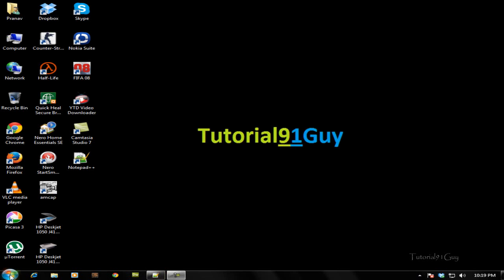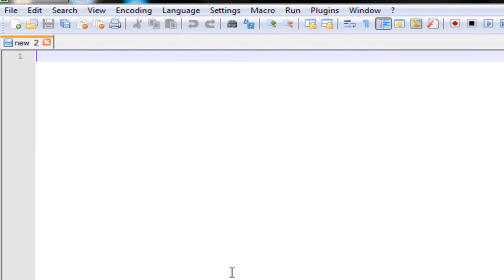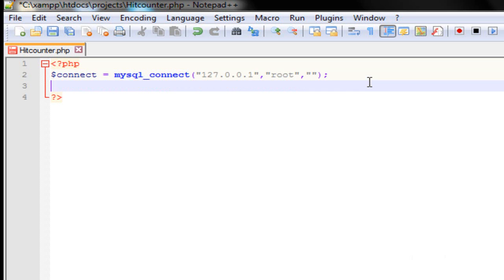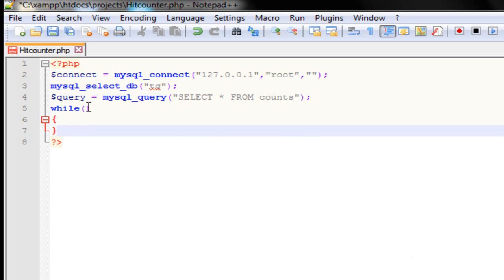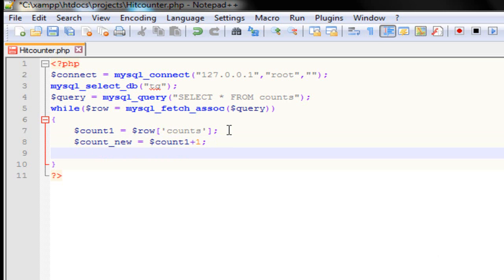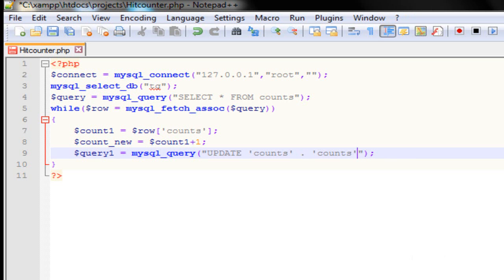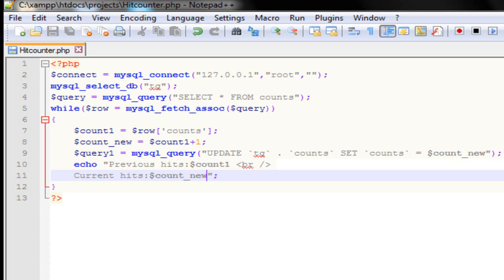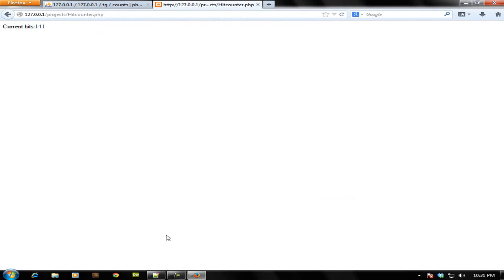Hit Counter in PHP (Page Visits)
In this video I will show you guys how to create a basic Hit Counter for your web-site/page.